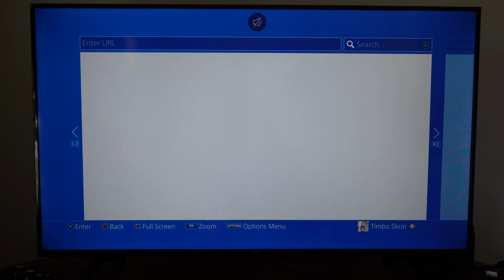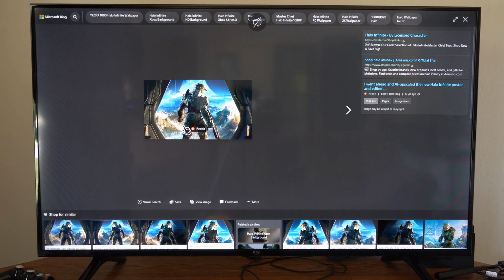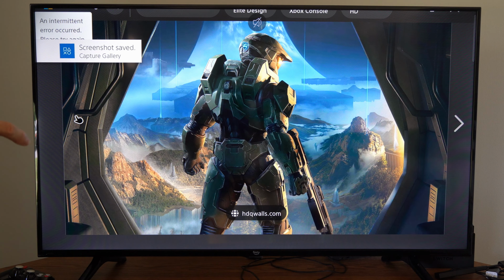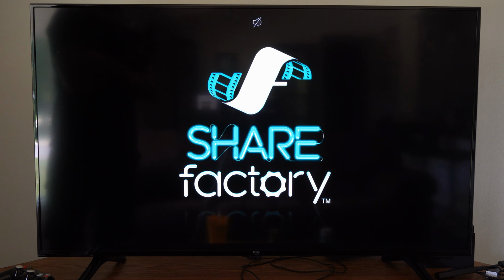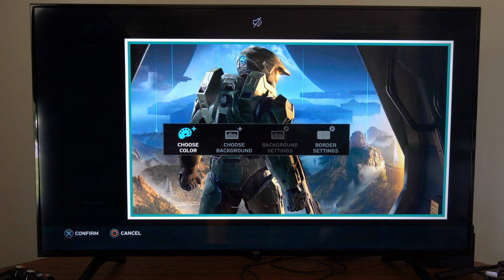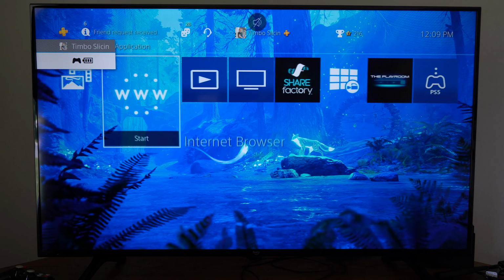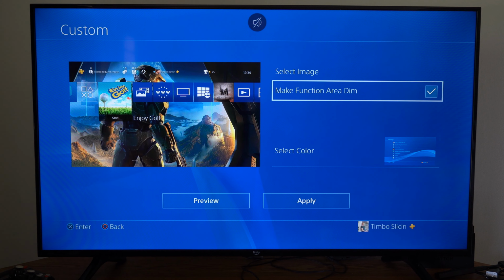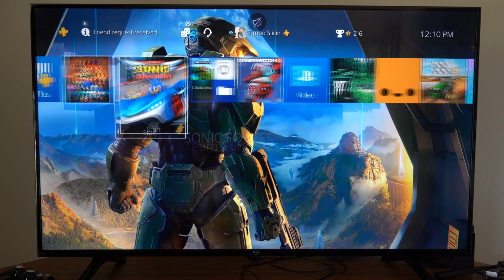How to Save Images from Internet Browser ON PS4 for Custom Backgrounds (Easy Tutorial)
Do you want to know how to save images from the internet browser on PS4 for custom background. To do this, go to the internet browser and go to google images and then take a screenshot and then go to the capture gallery. Then press options on it and set it as the background.